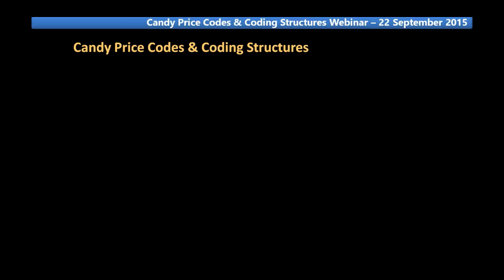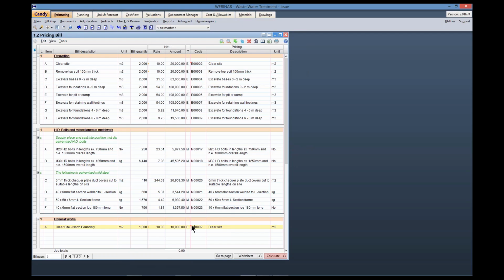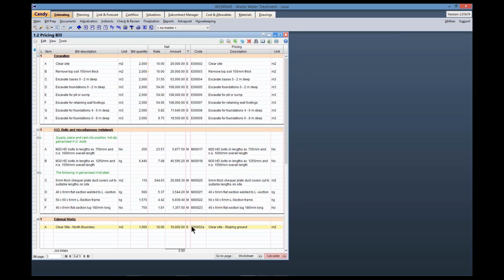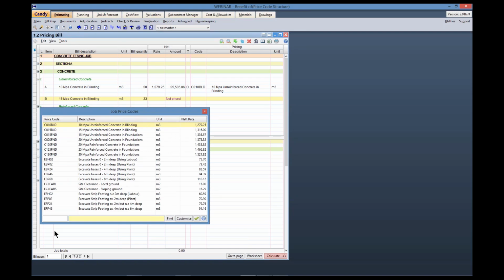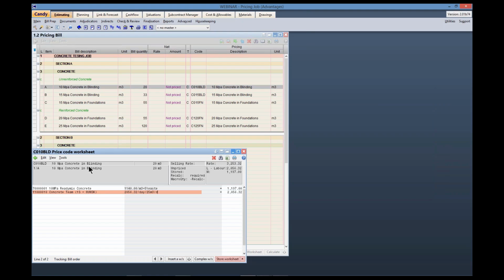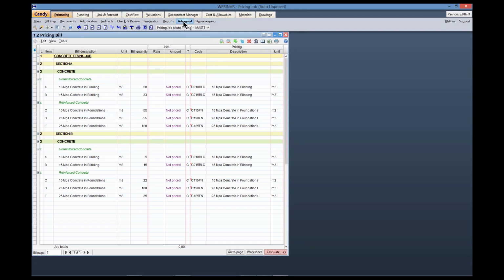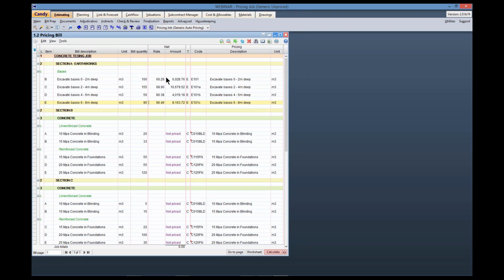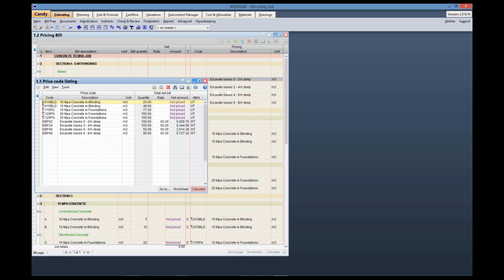Price Codes And Coding Structure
The Candy Price Codes & Coding Structures webinar includes the following topics:
● Explanation of a Price Code
● Advantages of a Price Code Structure
● Ways of speeding up the pricing process
● Auto Pricing
● Generic Auto Pricing
● Re-coding Price Codes